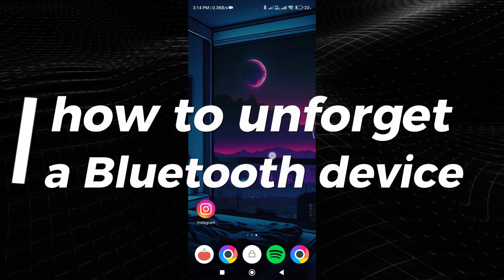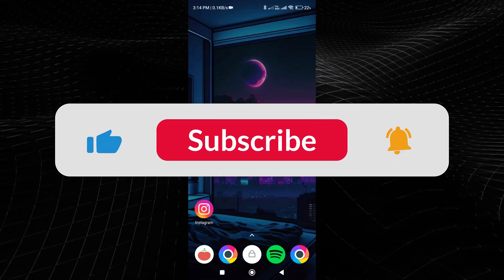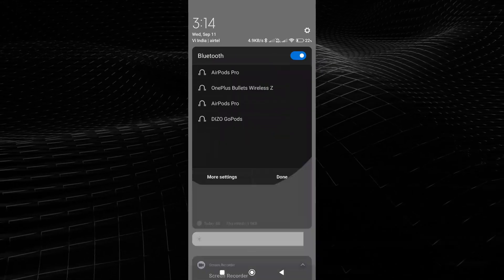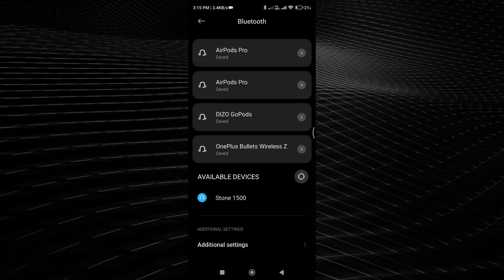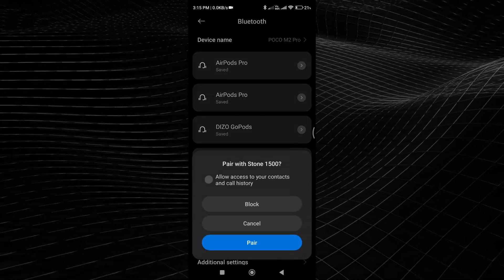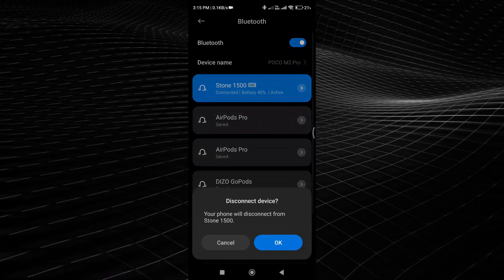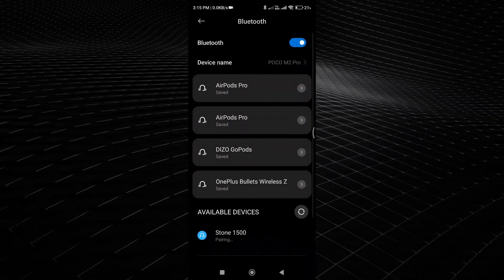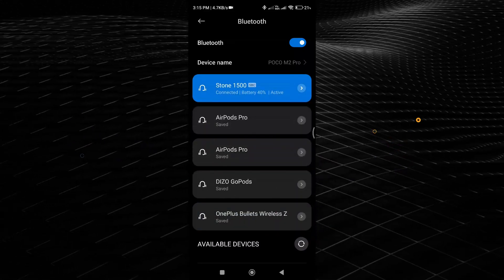how to unforget a bluetooth device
Struggling to *unforget* a Bluetooth device? Don't worry, it happens to the best of us! In this video, I'll walk you through the steps on **how to unforget a Bluetooth device** and get your gadgets back in sync. Whether you accidentally removed it or can’t figure out how to reconnect, this guide will show you the easiest ways to **unforget Bluetooth devices** on your phone, tablet, or laptop. No more stressing over forgotten connections—I'll have you back on track in no time!